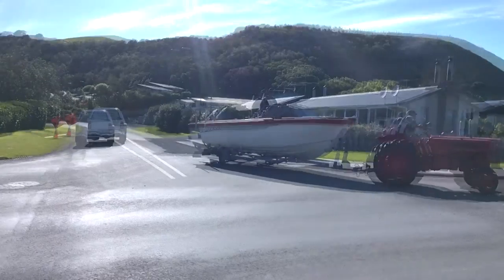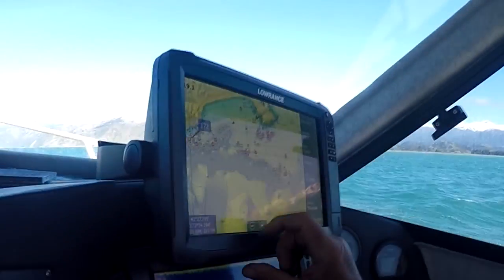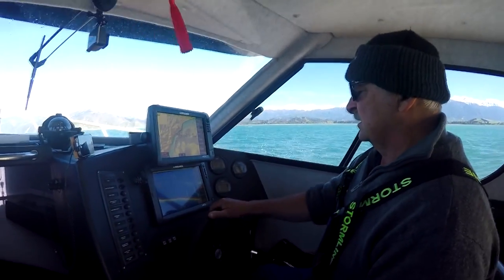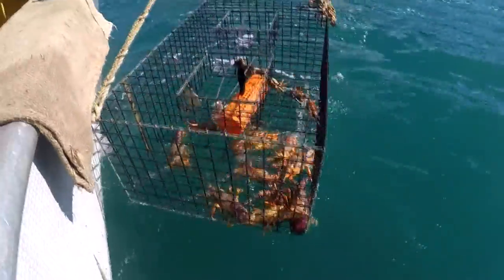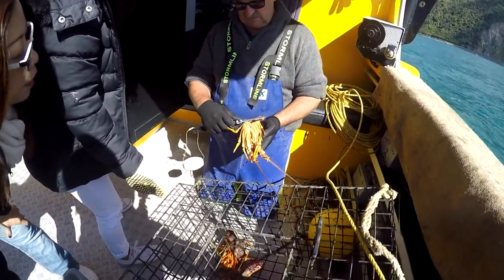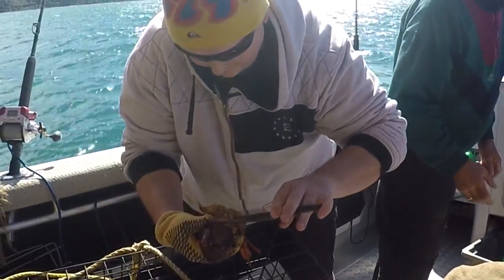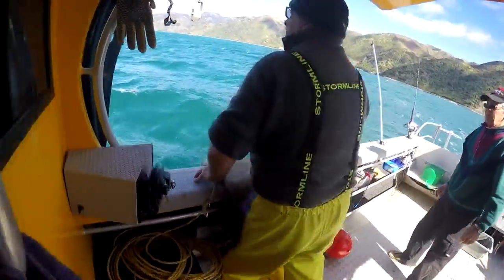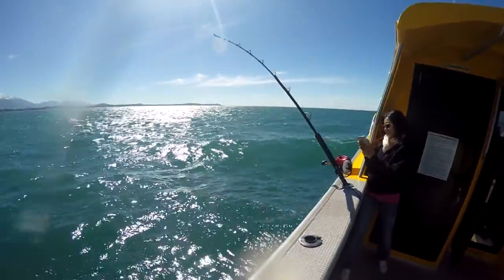New Zealand Fishing - Crayfish (Kaikoura)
New Zealand Fishing - Crayfish (Kaikoura). In this video we go on a charter fishing boat in north canterbury, to go catch some crayfish and seaperch! Kaikoura fishing tours, fishing trips, lobsters.